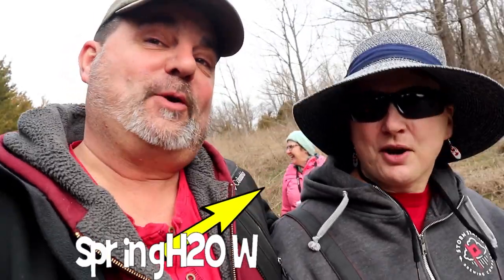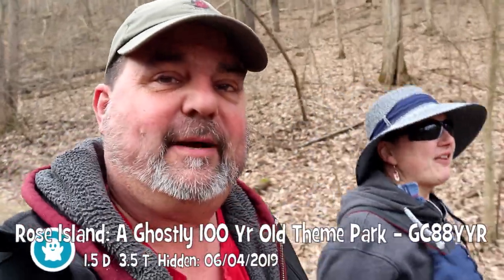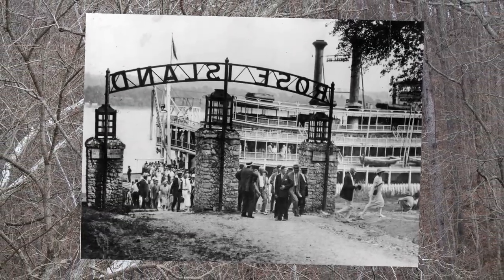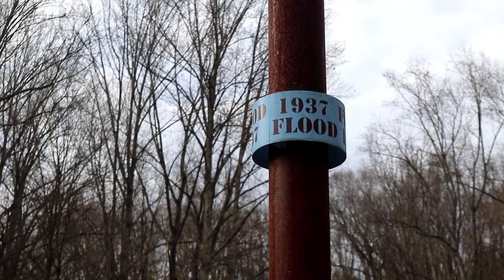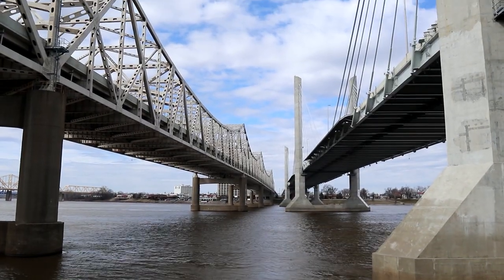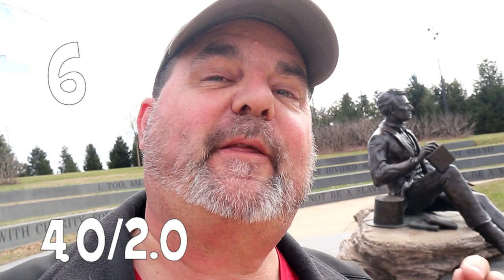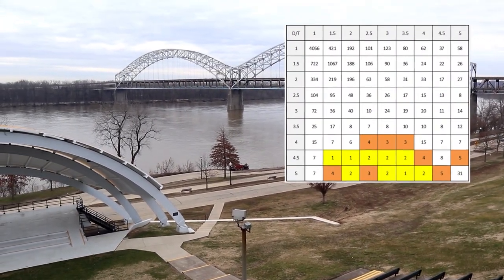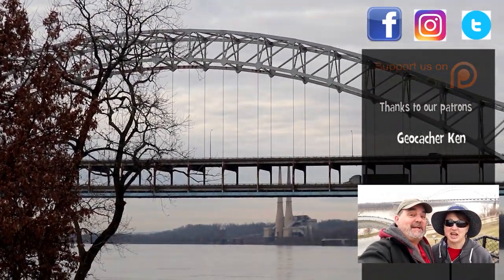Two Rarer Virtuals - Virtual Geocache D/Ts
On our road trip Going South '20 we took in two rarer Virtuals, yes rarer, near Louisville, KY. Just as we are with Earthcaches to fill a Fizzy grid we are also after Virtuals for the same goal.